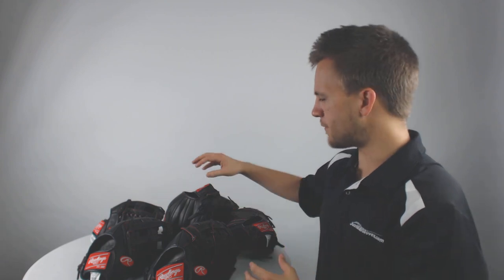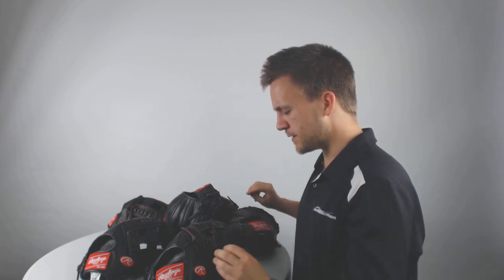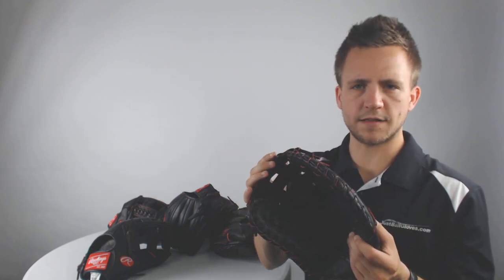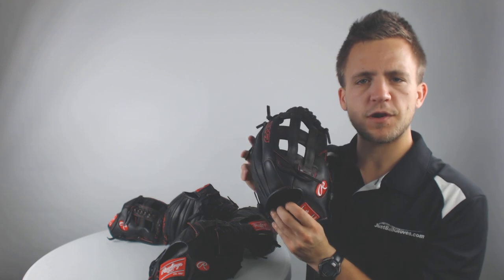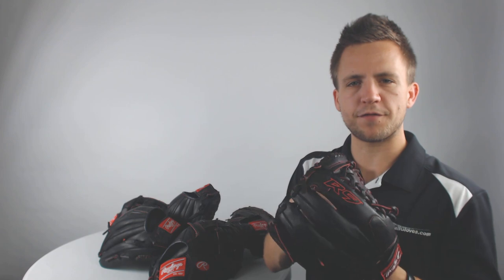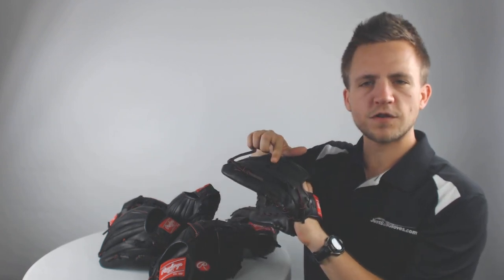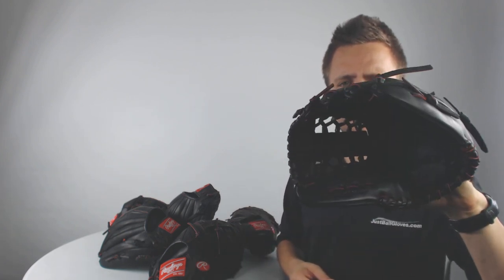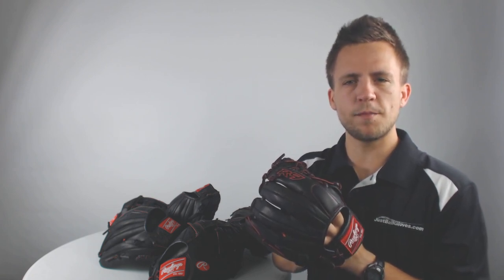Review: Rawlings R9 Series Youth Baseball Gloves